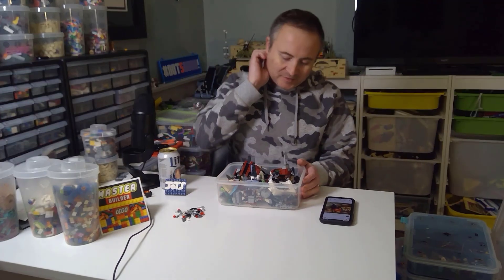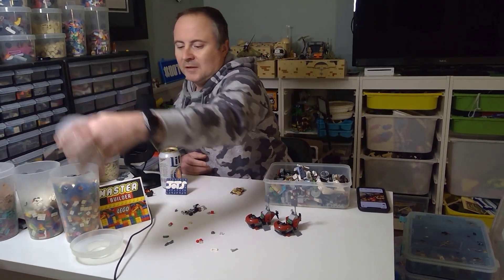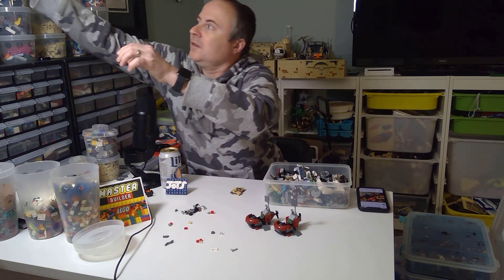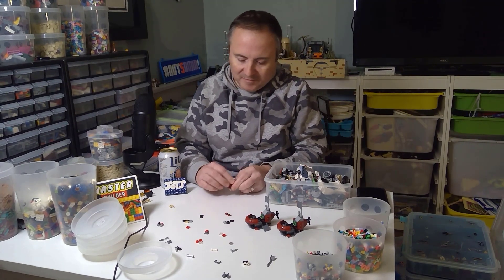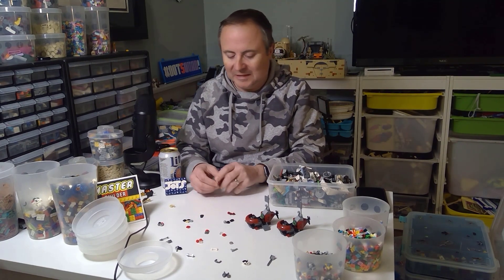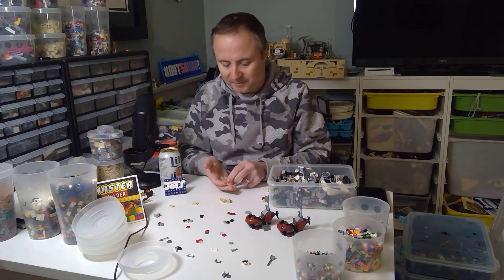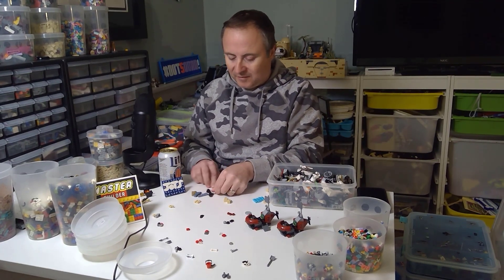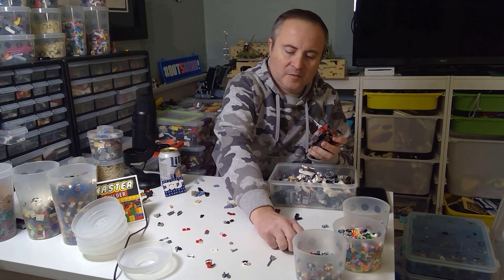Lego Star Wars Advent breakdown VLOG | lots of microscale sorting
Lego Star Wars Advent Calendar build season is officially over. I'm breaking and sorting them all out.

Sign up for Mercari and get up to $30.